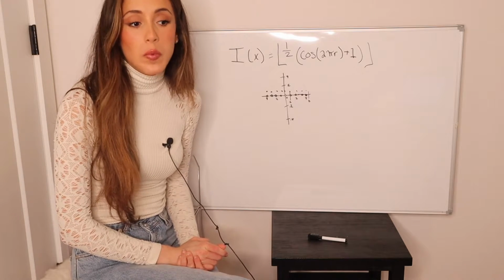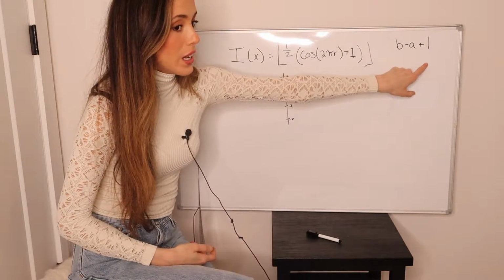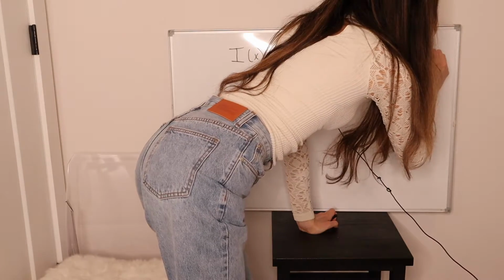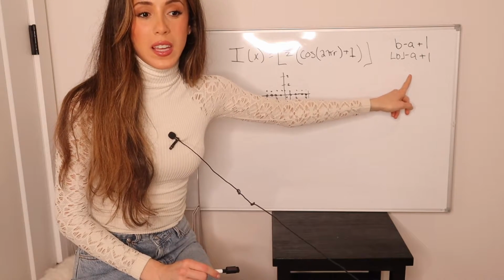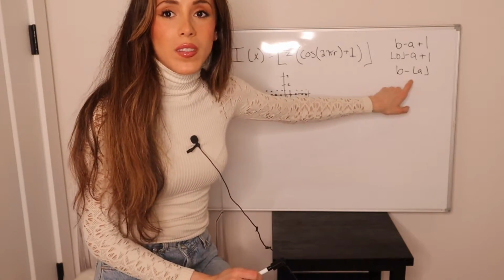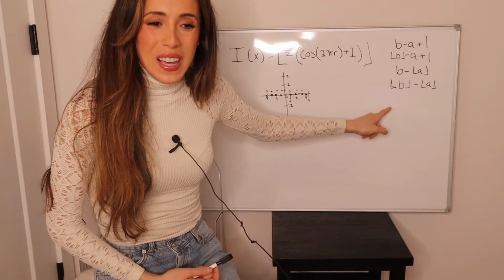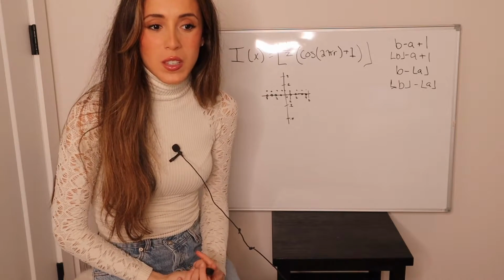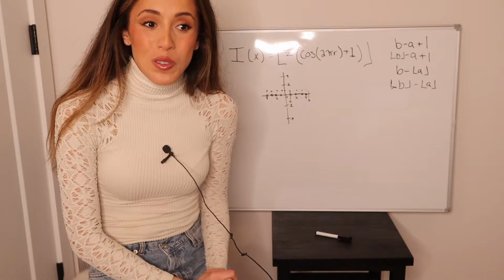How Many Integers Are There Within a Certain Interval?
In a previous video, Isabella asked "When is an image an integer?" The next natural question to ask is "How many integers are there within a certain interval?". In this video, Isabella constructs two versions of the Integer Counting function, one discrete, one continuous, which determines just that.

Note: The "r" in the Integer Test function should be an "x".